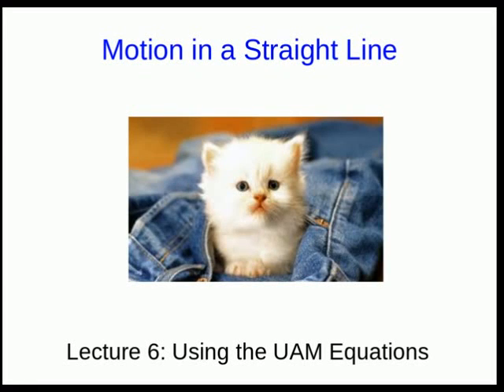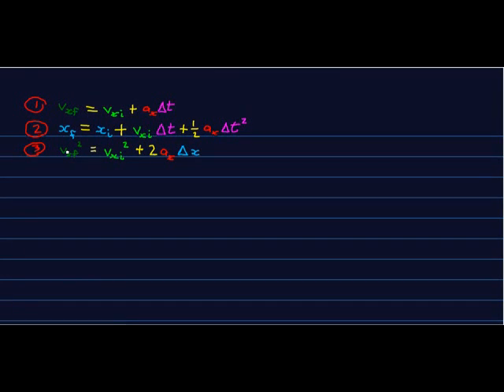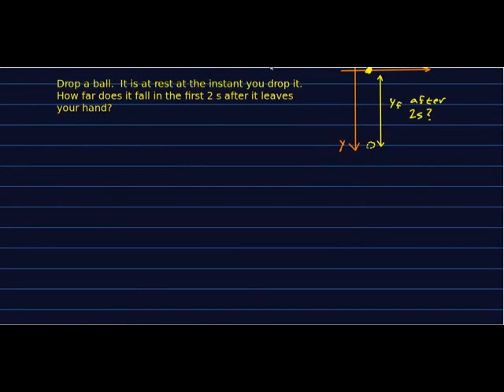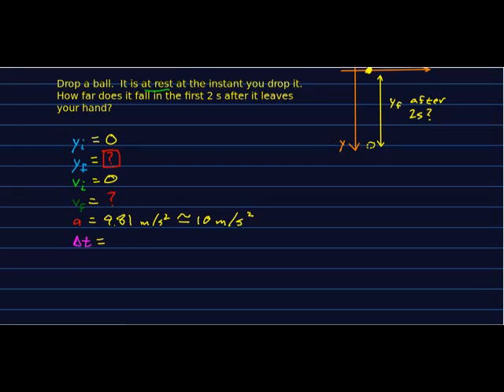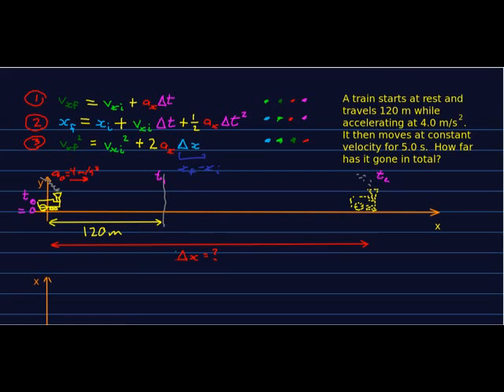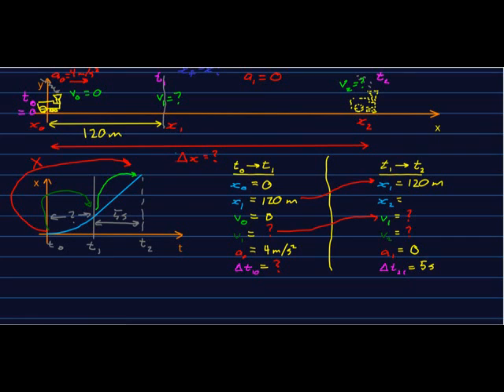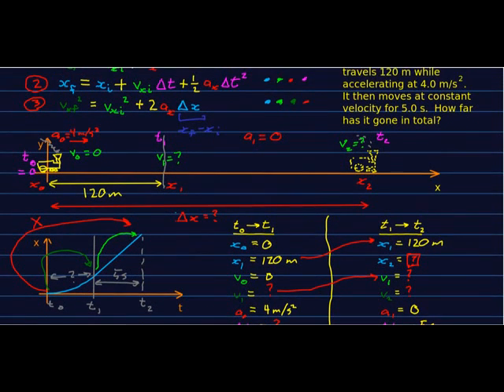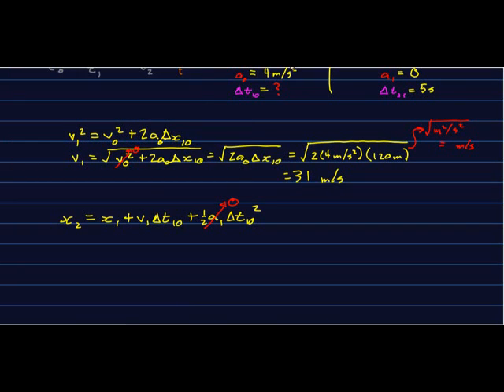CBU PHYS 1101, 1D motion, lecture 6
We practice using the UAM equations.  Oh, and there's a cat.